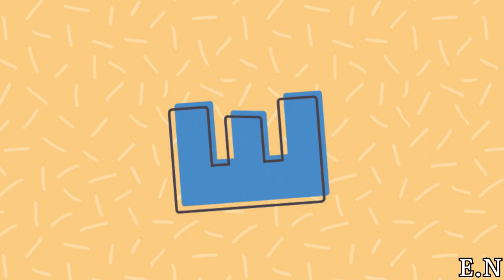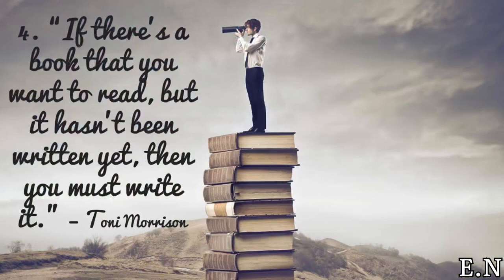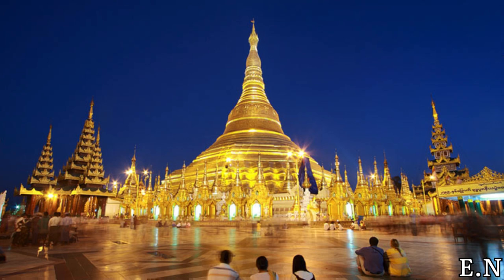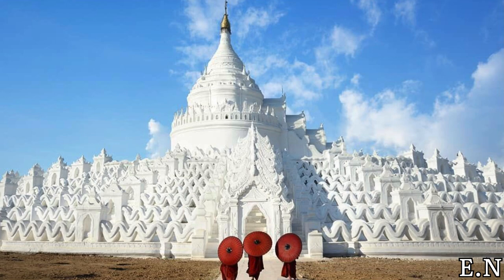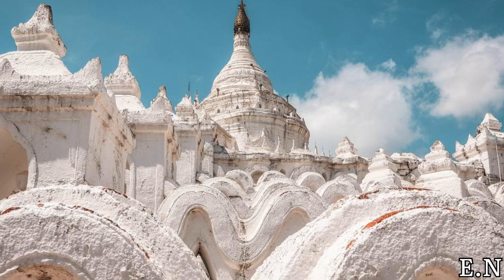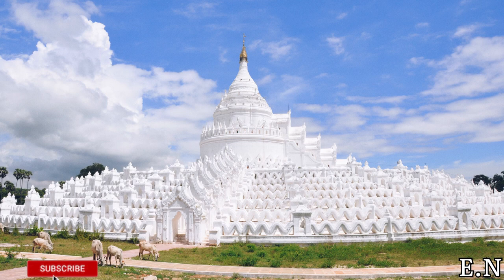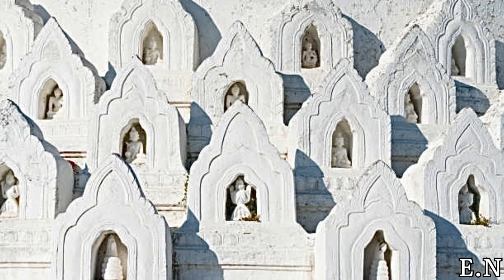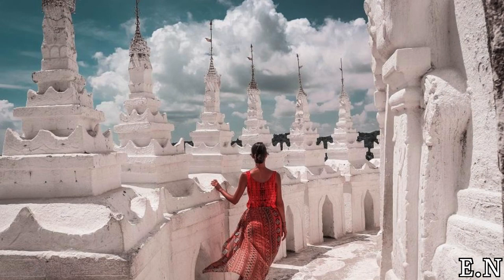Hsinbyume Pagoda-The White Temple in Mingun Mandalay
Hello Explorers
You all liked the White Temple video a lot so here I am with another similar type of video but this time, we are flying to Myanmar 🇲🇲.

The Hsinbyume Pagoda is a beautiful all white structure on the banks of the Irrawaddy river just North of Mandalay.
The pagoda that is also known as the Mya Theindan Pagoda is located in the Northern part of Mingun town a few hundred meters from the massive Mingun Pagoda.